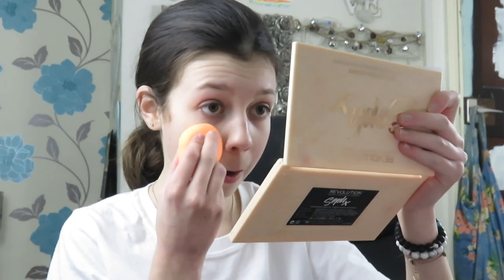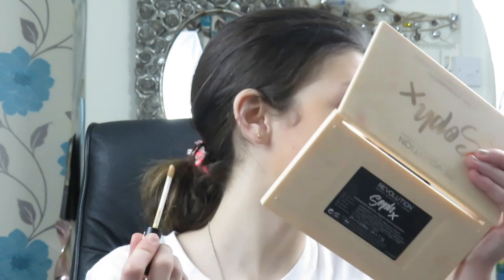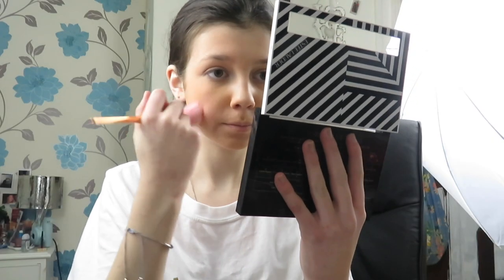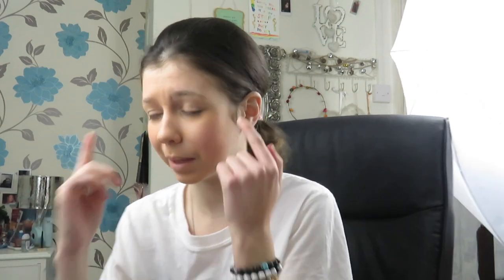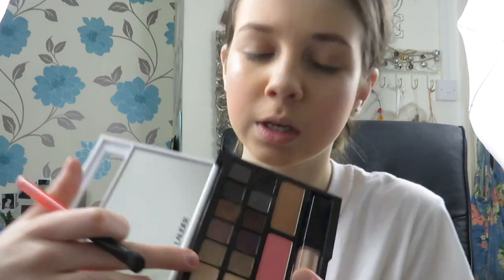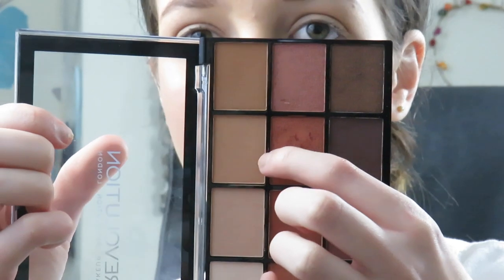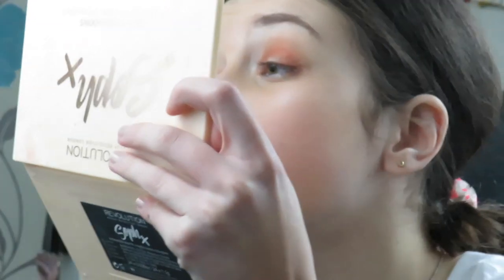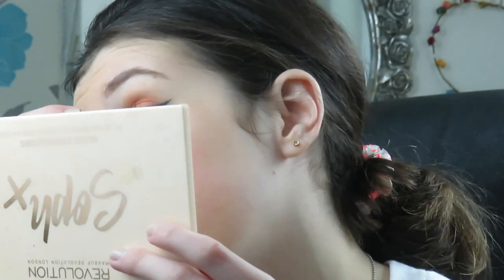FULL FACE USING ONLY MY MUMS MAKEUP *Omg* | Molly Bop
MUSICAL.LY: Molly.bop